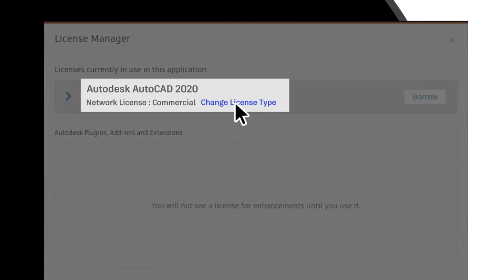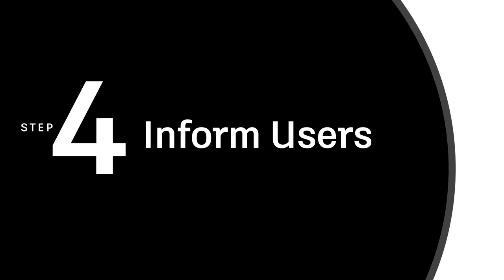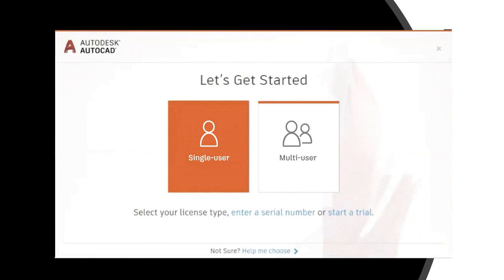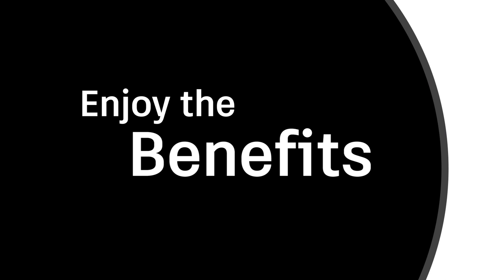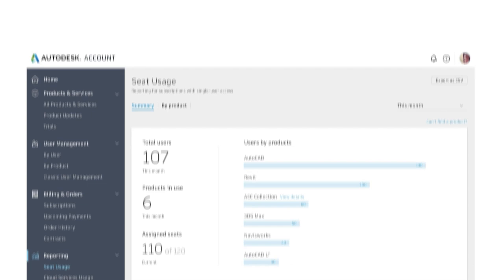4 Steps to Transition to Named User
This video highlights the four steps to transition to Autodesk's named user plans, including what to expect in the first 30-days. Visit our forum for questions and comments about our subscription changes